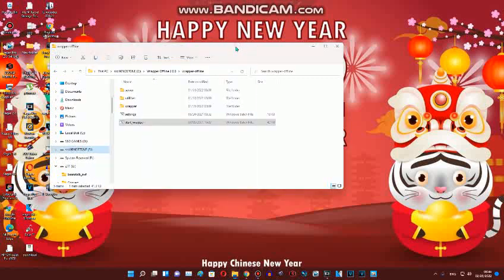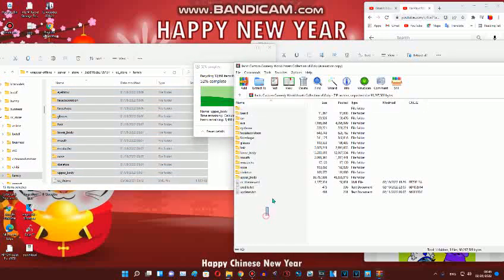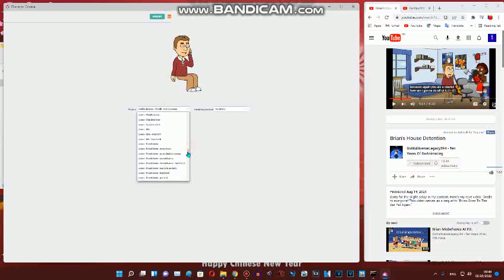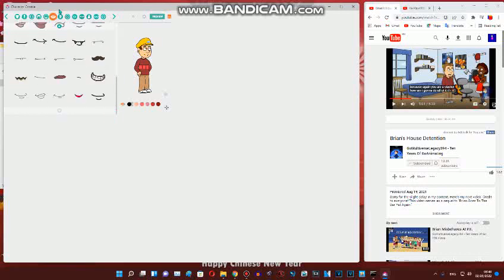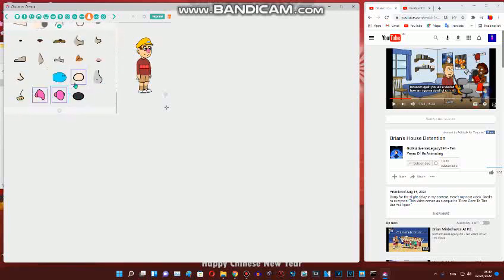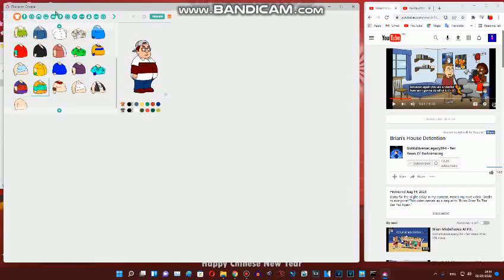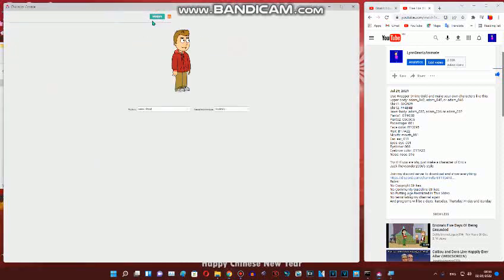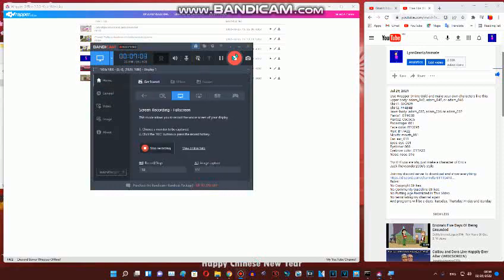How to get custom assets by JackTheVyonder2006 v6 on Wrapper Offline